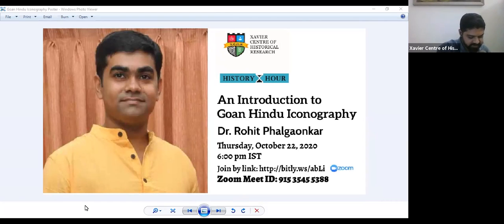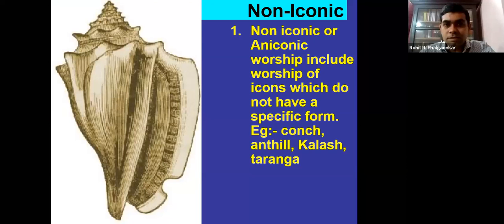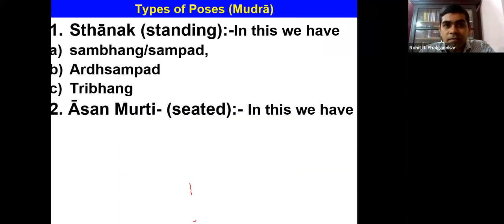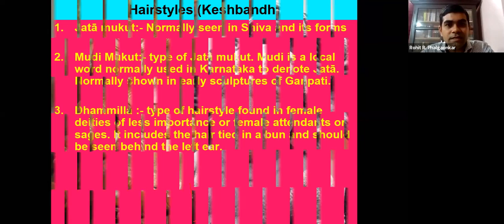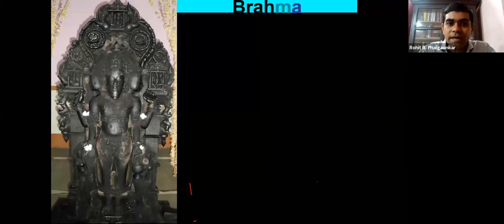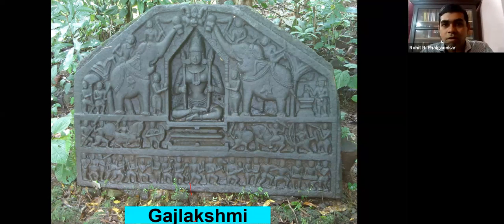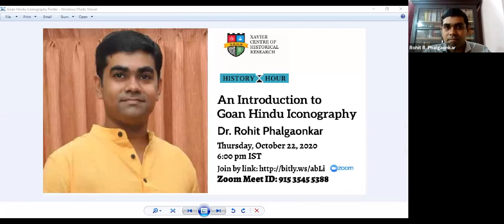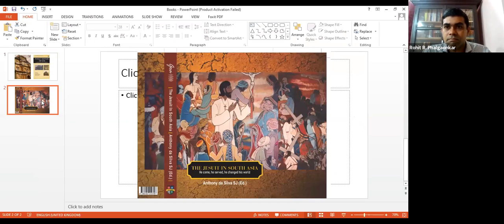An Introduction to Goan Hindu Iconography by Dr Rohit Phalgaonkar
Every Hindu sculpture has a specific description. They are carved or cast according to this description. It provides the key identifying features of these sculptures. These include poses called aasanas, weapons called aayudhs, hand gestures called mudraas, hairdos, crowns etc. This is entirely based on ancient scriptures. This study is termed as iconography while the texts which describe them are called iconographical texts. Throughout India these texts were followed while making any sculpture. Goa was no exception. Hence even when fragmentary remains of a sculpture are found, the sculpture can be identified based on these attributes. The lecture aims to understand the layout and formation of Hindu sculptures with a specific reference to Goa.

Dr. Rohit Ramakant Phalgaonkar is an avid enthusiast of Ancient Indian History. He was awarded a Ph.D. in History from Savitribai Phule University, Pune in 2015. The topic of his thesis was, “The History of Goa’s Religion-Cultural Past: A Study based on Iconography (AD 4 –AD 1600)” He is much sought after for lectures on Ancient Indian History, Archaeology, Culture etc. Dr. Rohit is also known to have revived interest in cultural dances, like the Dhallo and in the traditional Kunbi Sari. His upcoming book titled ‘Goan bronzes’ has been approved for publication by the Department of Art & Culture of Goa and is said to be one of the only works of its kind in Goa which concentrates on Goa's brass and bronze sculptures.